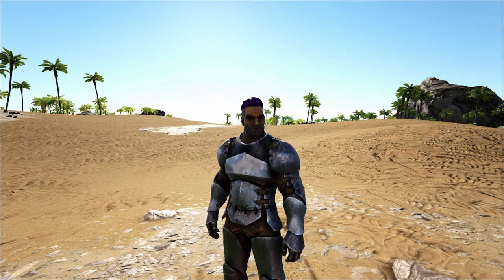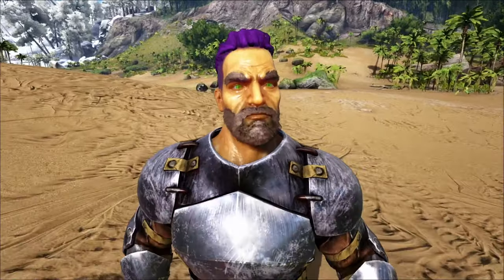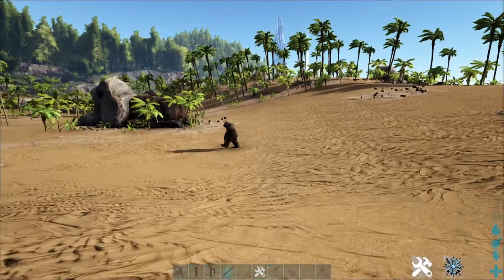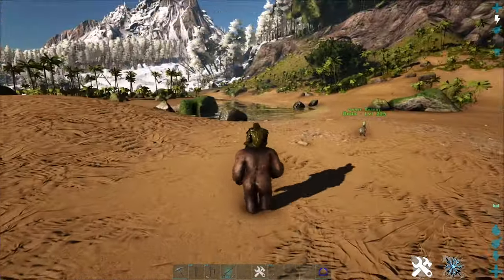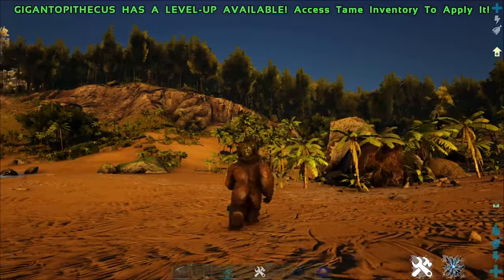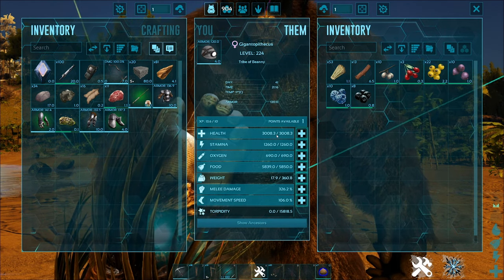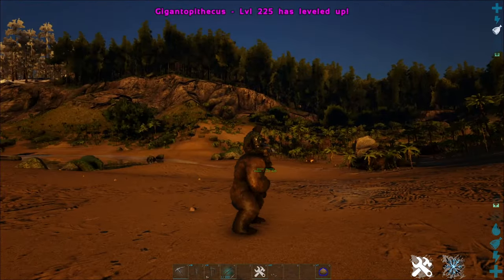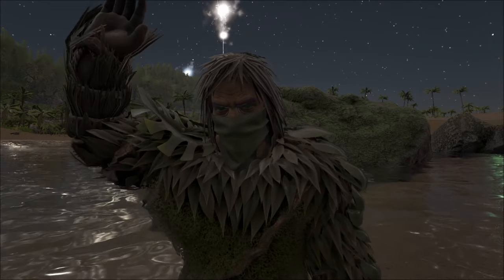HOW TO TAME GIGANTOPITHECUS | All Its Abilities | ARK How To Tame Series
HOW TO TAME GIGANTOPITHECUS | All Its Abilities | ARK How To Tame Series with Beanny
Today's episode of How to tame I will be showing you how to tame Gigantopithecus! This tame is a passive tame and can be extremely useful for beginners to ark. Their abilities include picking you and a shoulder pet up, throwing you great distances, fiber, berry & thatch collections.